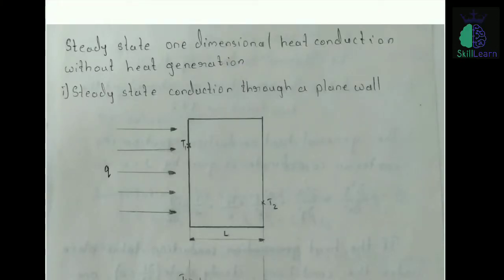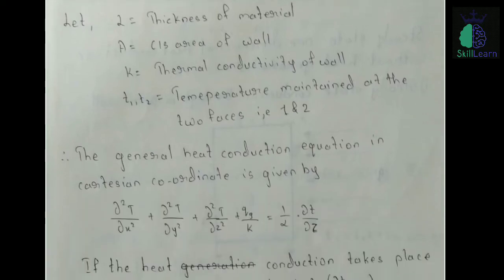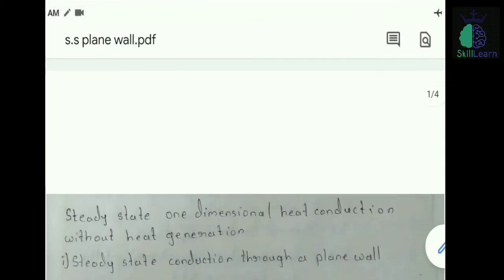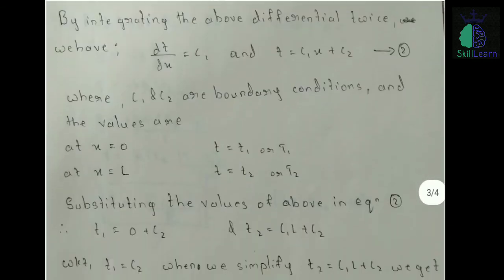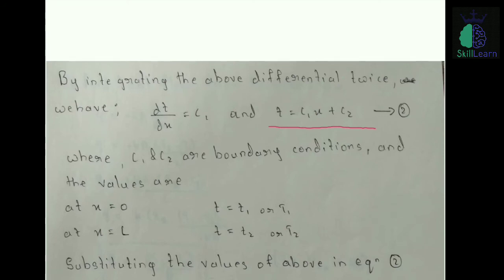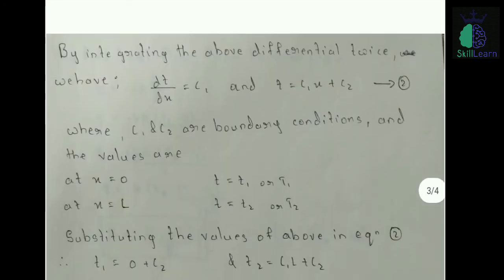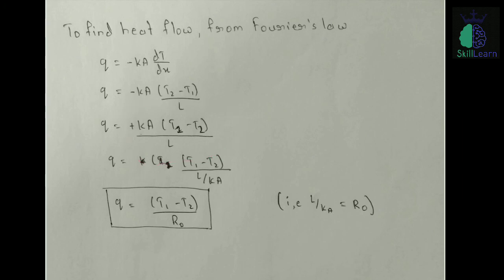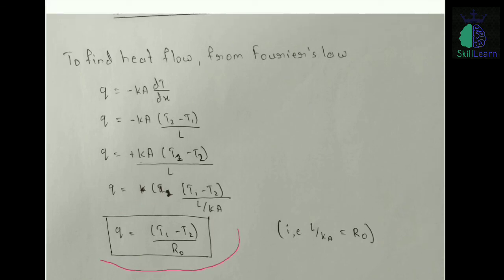Steady State One Dimensional Heat Conduction Without Heat Generation Through a Plane Wall.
Hi guys, So today's video is about steady state one dimensional heat conduction without heat generation in which the first one is steady state conduction through a plane wall.